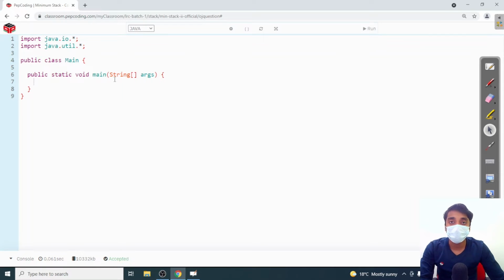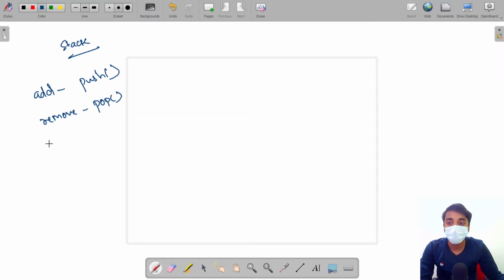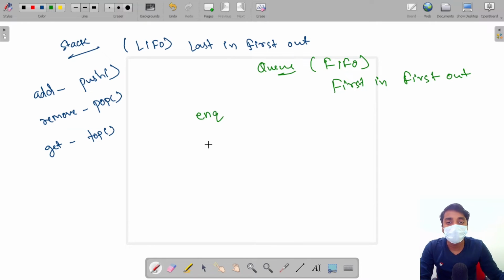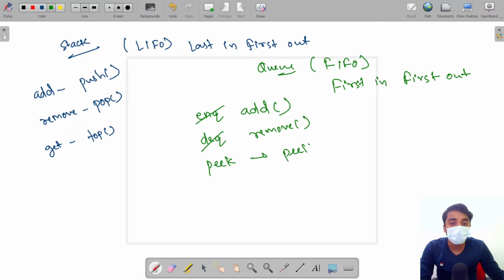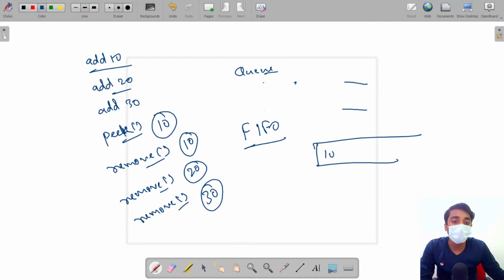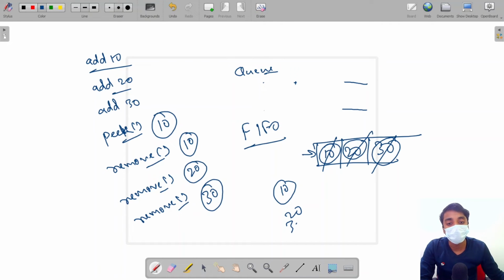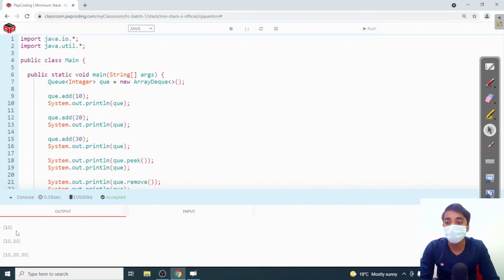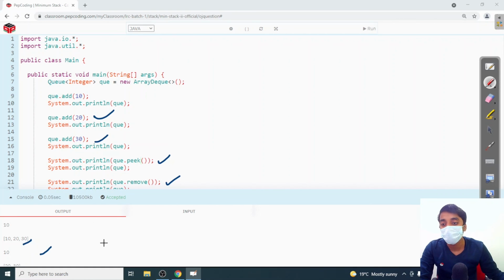Queues Intro and usage | Stacks and Queues | In English | Java | Video_19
This is a introductory video explaining Queue data structure to have a better understanding.

Article Name:
Queues Intro and usage

Topic

Used DataStructure